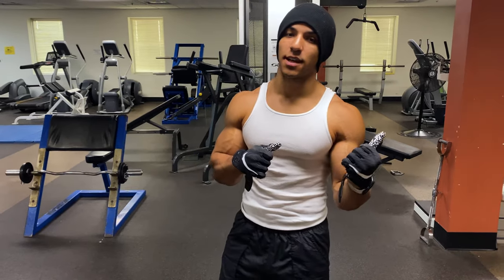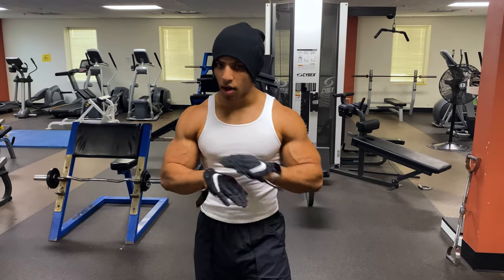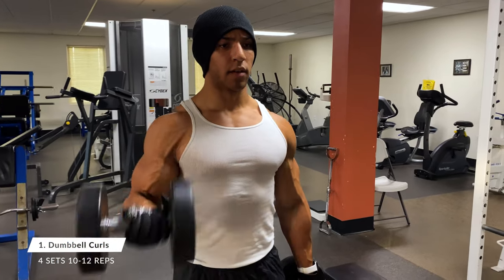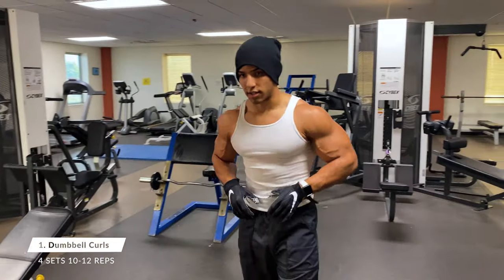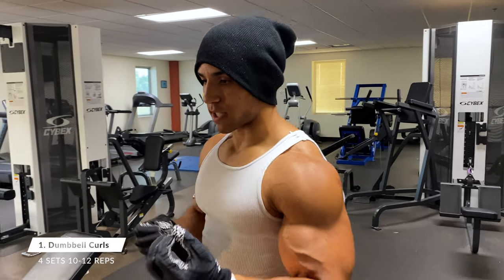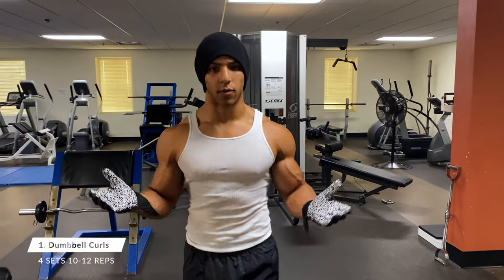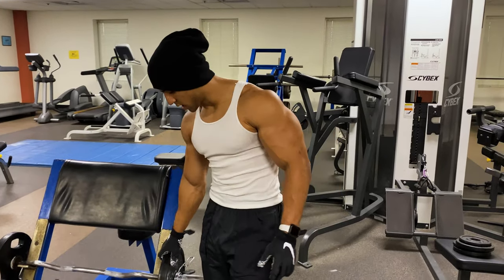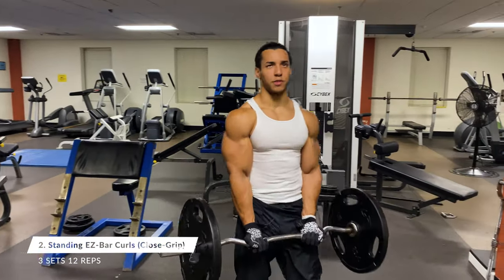Best Bicep Movements for MASS (my arms are DESTROYED)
Today, I showed you guys my favorite bicep movements for gaining mass! I also described why I like these movements and how they may be beneficial for you.

Joshua Manoi is a U.S. Marine located in Southern California. He is a competitive bodybuilder, optimist, with fitness-obsessed goals and ambitions. He posts weekly to YouTube in hopes of inspiring others to take care of themselves and stay in the best shape possible.